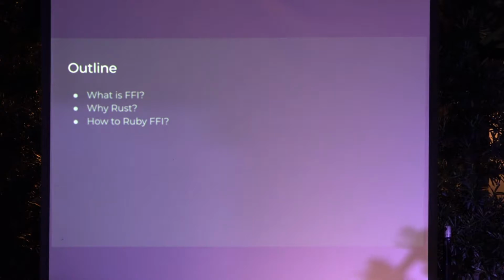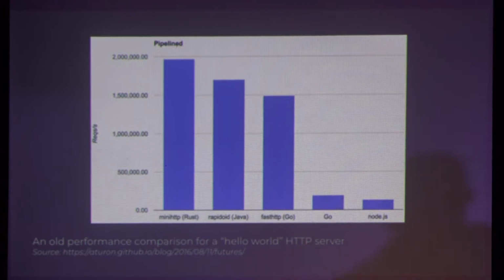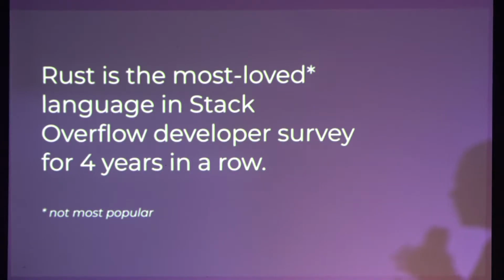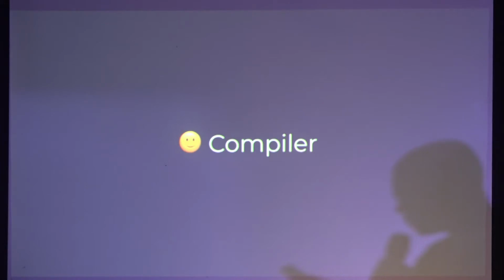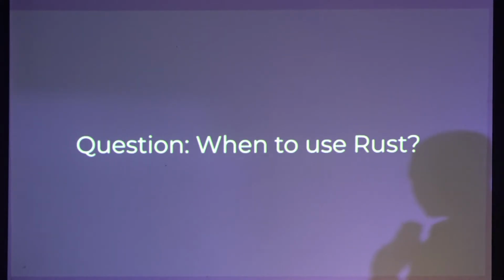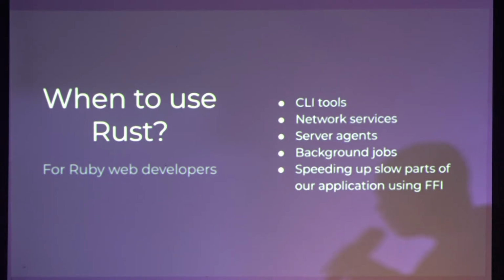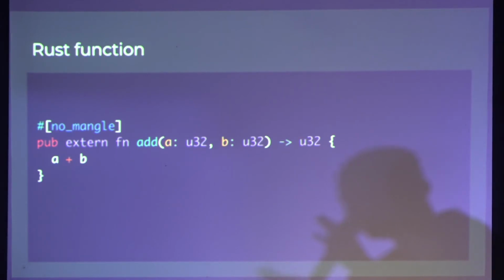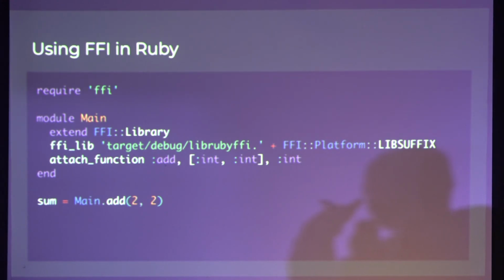Ruby FFI with Rust by Mikong Galero - Philippine Ruby Users Group Nov 2019 meetup